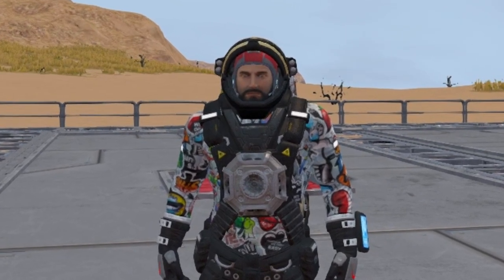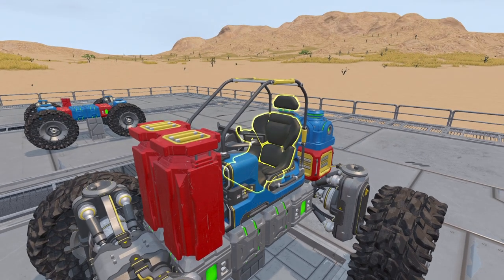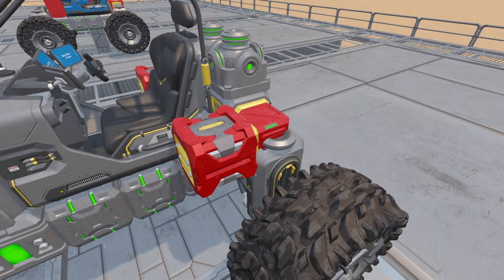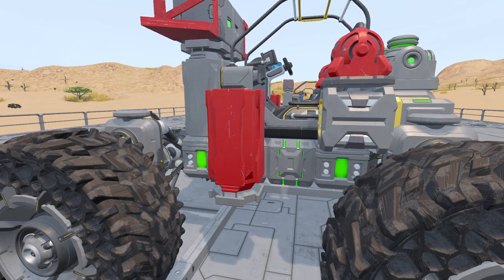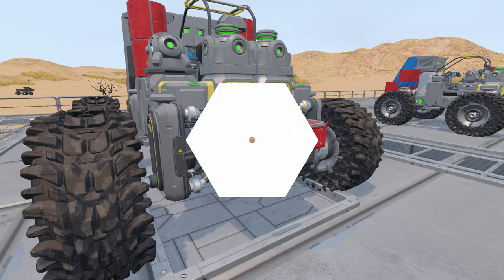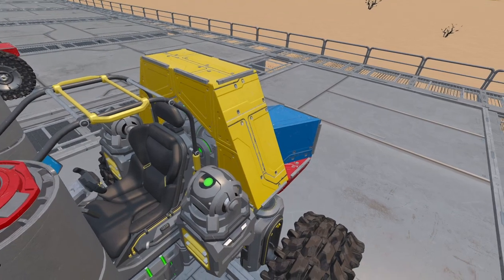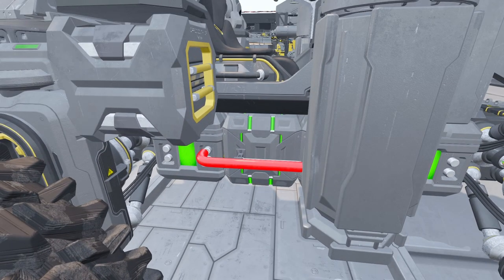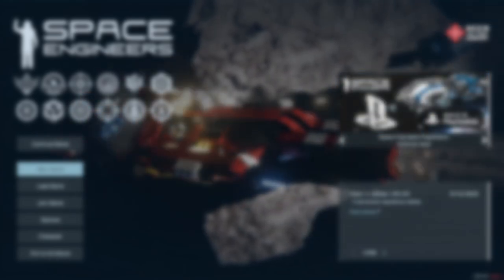How to build a Forklift in Space Engineers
In this 4-part introduction to my new let's build series, I will be demonstrating how to build a simple Fork Lift vehicle in Space Engineers. This first part is only short, and simply focuses on the core aspects of the design. Stick around for the next parts though, as we will go through setting up the Space Engineers control panel options for this rover build, doing the paint work, alternative design choices, and finally - putting them head-to-head testing out their performance!

Space Engineers has always been a passion of mine, and when ever I get the chance to build a new ship or rover, I gladly do so! I've been on a bit of a construction-vehicle phase at the moment, so if you like this type of design then stay tuned for a bunch more in the coming months - the fork lift is merely the beginning!

Thanks for spending time watching my video today, I really appreciate it!

A link to my Discord community, a small group of like-minded players of varying levels of experience - always happy to help.

== LINKS ==